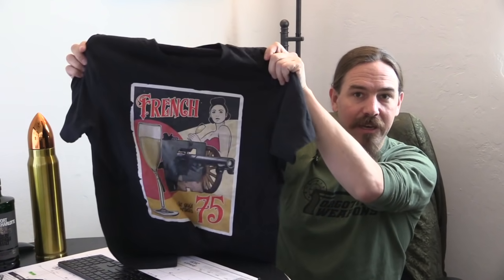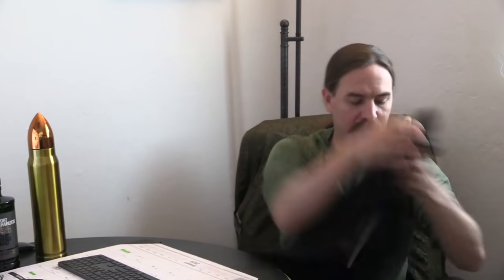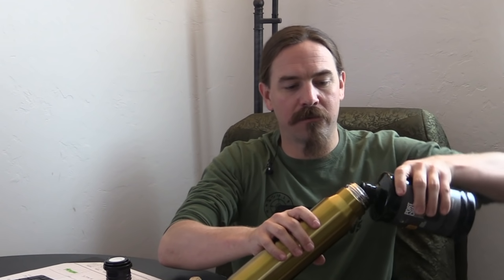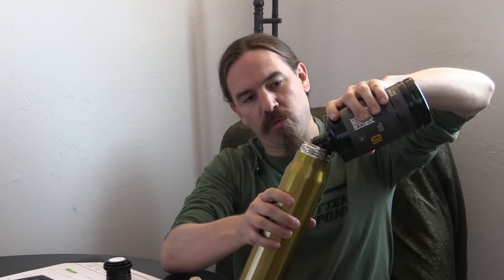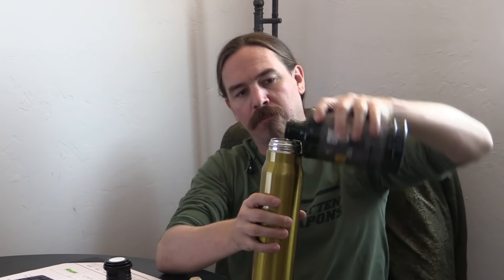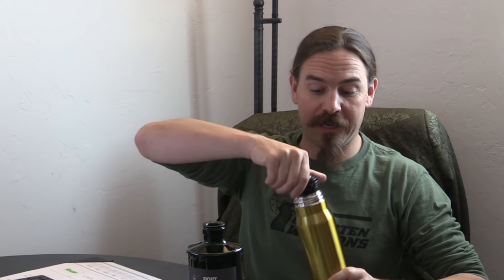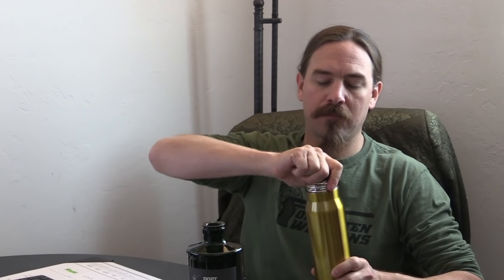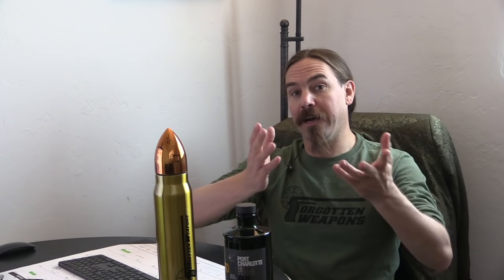Forgotten Weapons Gifts - Cartridge Thermos! (and free shipping)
Edit: The free shipping does not apply to the thermos - I did not realize that when I filmed it. Sorry! :(

We have the usual t-shirts, polo shirts, posters, mugs, hats, hoodies, and such, but also some pretty cool stuff that is less common. Most notably, the new Forgotten Weapons cartridge-shaped insulated thermos! Free shipping on all US orders over $50 until December 10th.